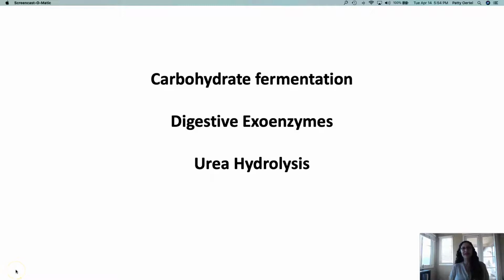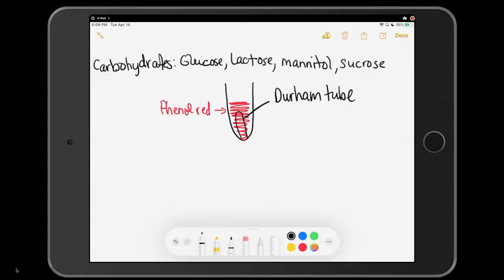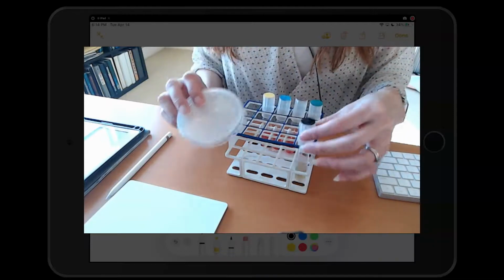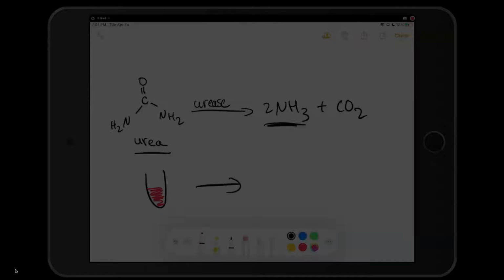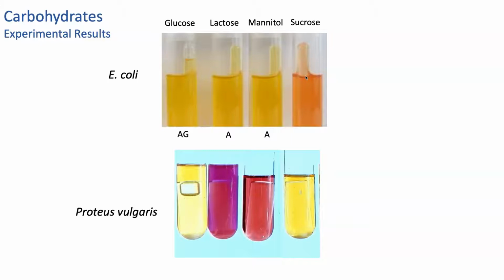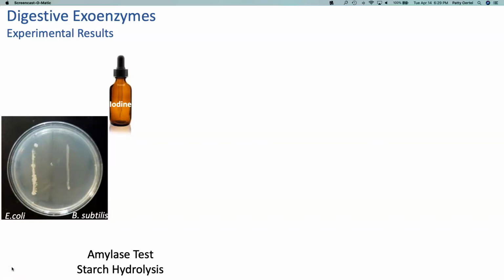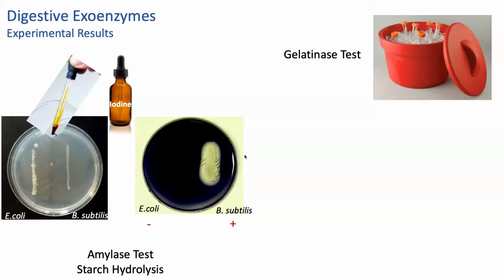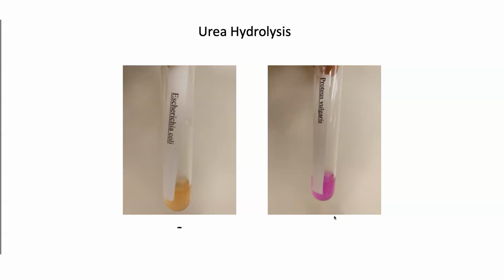Lab: Carbohydrates, Exoenzymes, Urea